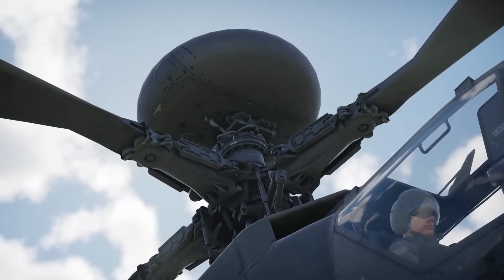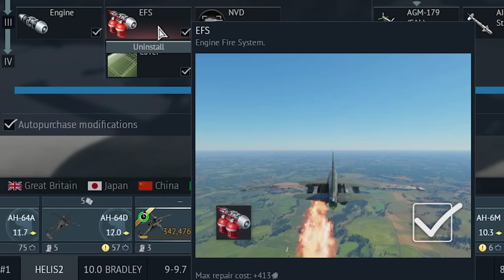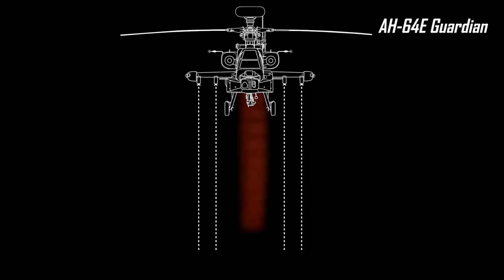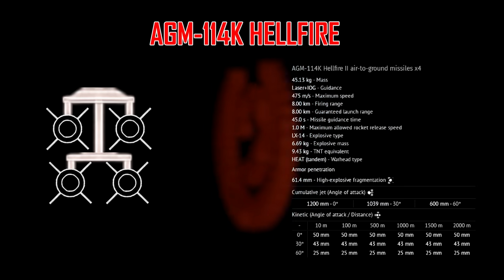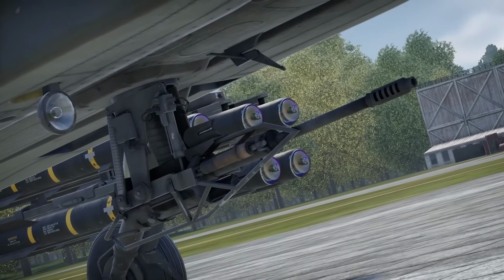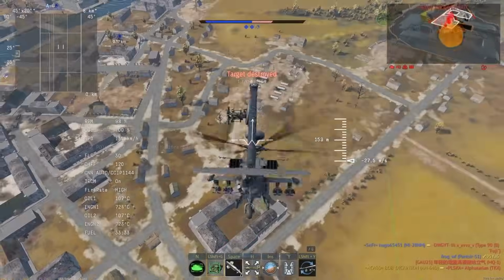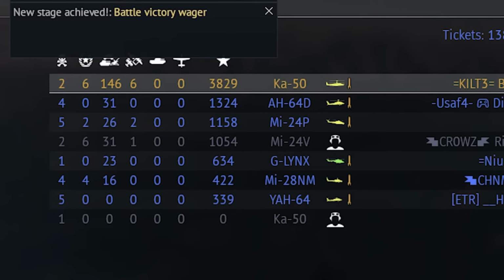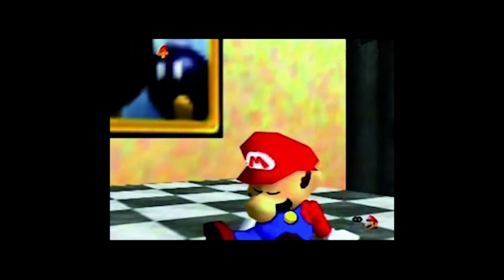The BEST Helicopter in War Thunder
a deep dive into the War Thunder AH-64E Apache Guardian.
Is it the Best helicopter in War Thunder or a Hellfire lobber like everyone else?
This AH-64E Apache Guardian Guide explores its history, and gameplay so we could help you master the AH-64E in War Thunder. Join us for an in-depth look at the Legendary, Incredible, outright broken, AH-64E Apache Guardian USA WT.

Music(s) Used:
C&C Generals

Chapters:
Intro/History: 0:00
AMPA: 01:22
Crew: 01:38
Fuel Tank: 02:04
Engines: 02:29
Misc Mods: 02:52
Armaments(Rockts): 04:20
Armaments(ATAS): 04:52
Armaments(APKWS IIs): 05:35
Armaments(Hellfire K): 06:25
Armaments(AGM-179 JAGM): 07:41
Armaments(Cannon): 10:04
Armaments(IRCM): 10:26
Flight Performance: 11:23
MODULE RESEARCH PRIORITY: 12:11
Game Modes (Heli PVE): 13:07
Game Modes (Ground RB): 15:28
Is it Worth it?: 17:36
Thank for watching: 18:22
Outro: 18:34